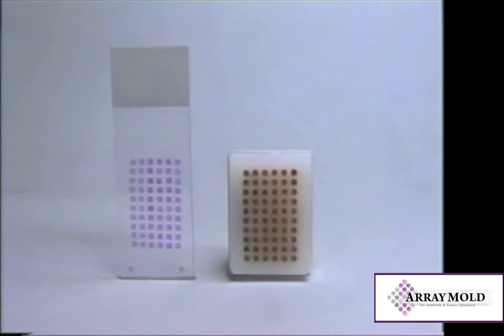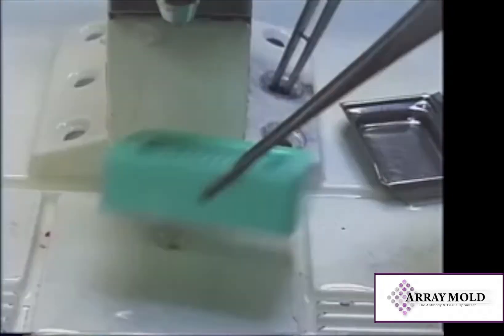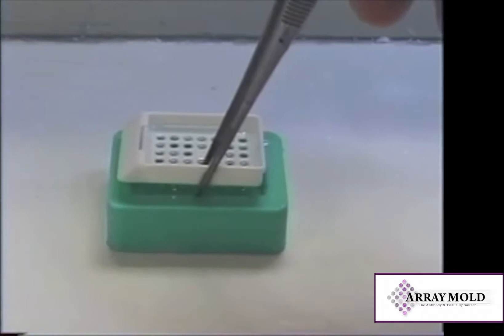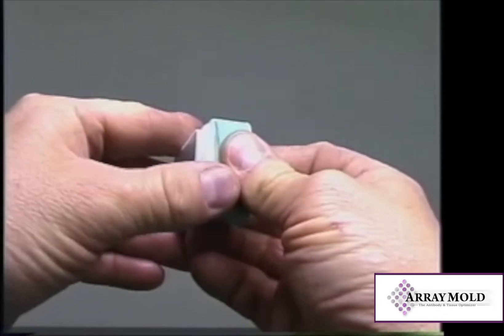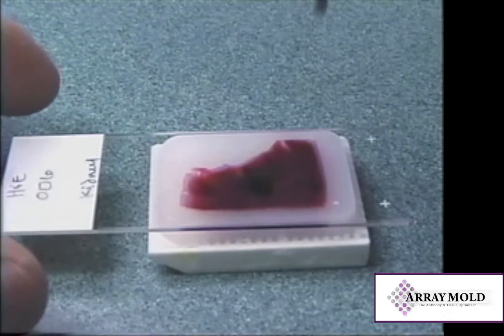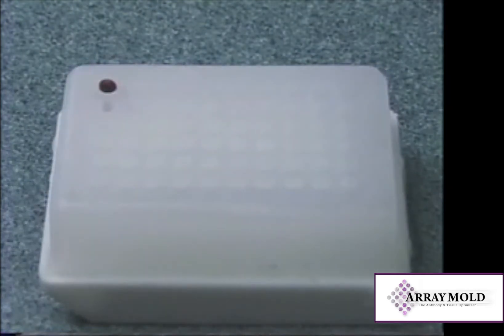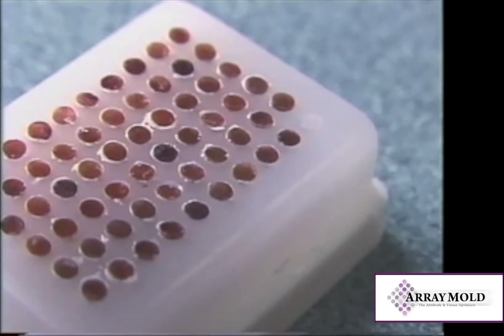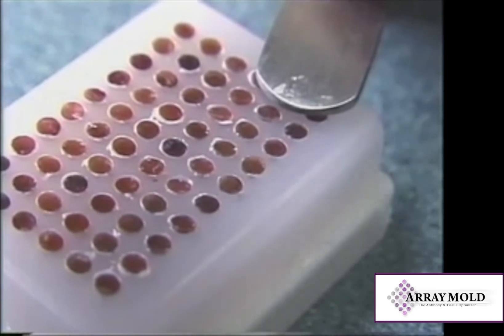How To Create A Tissue Microarray Block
This video goes through the steps in creating a tissue microarray paraffin block using paraffin tissue block samples. This process will teach you how to create the TMA block, punch cores and set the block for cutting.

The Arraymold Tissue Microarray instrument company has been around for over 10 years. We pride ourselves in being the only company with free instructional videos for training technicians that include basic to advanced techniques on TMA construction. Our staff has been creating TMAs for almost 20 years, we are very experienced and are available to answer your questions so please email or call us if you have any issues punching or cutting a TMA.

We also recommend using needles with stylets instead of plungers. Especially for paraffin TMA construction. Plungers needles were never intended to be used for paraffin tissue blocks. Arraymold tested needle options over 10 years ago and found the plunger needles to be inadequate for TMA construction. That is why Arraymold is the only mold TMA instrument company on the market that doesn't use plunger needles.